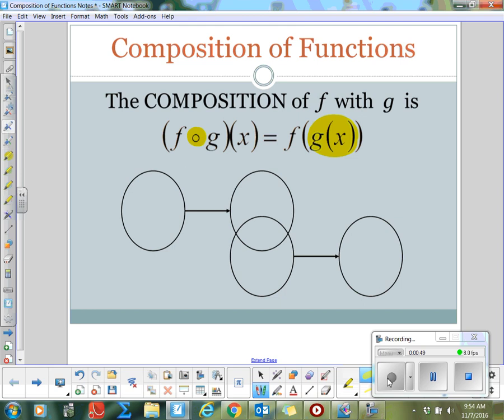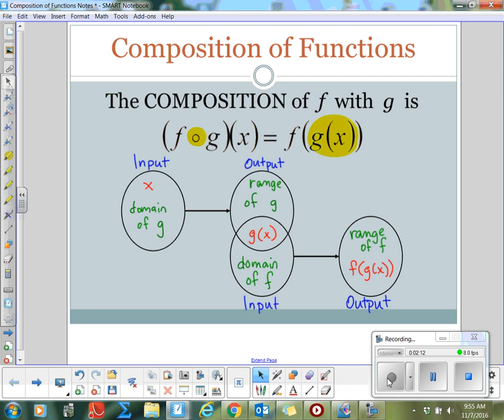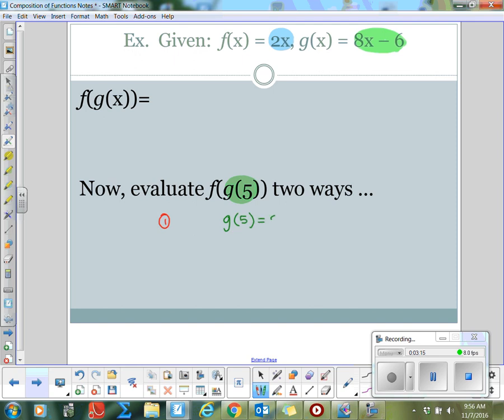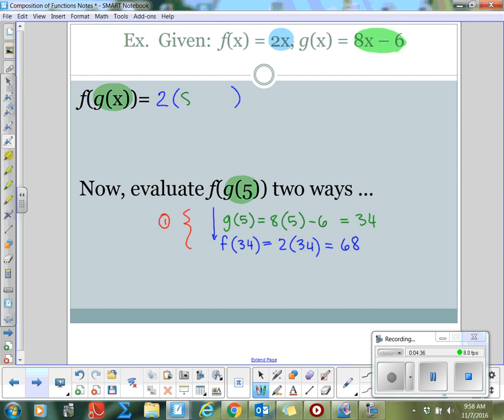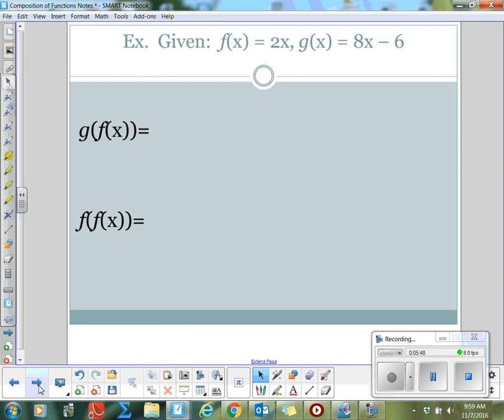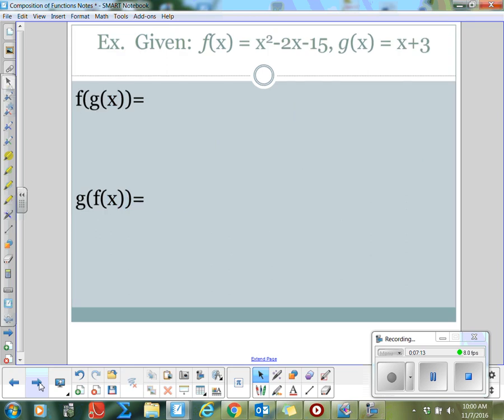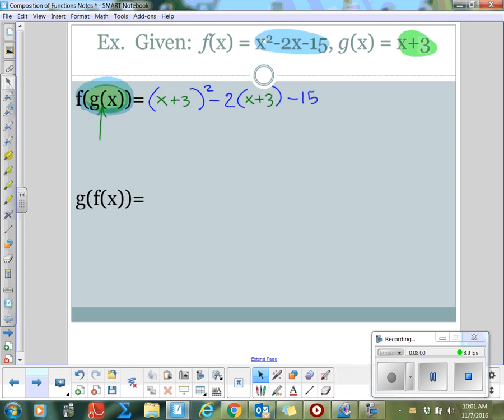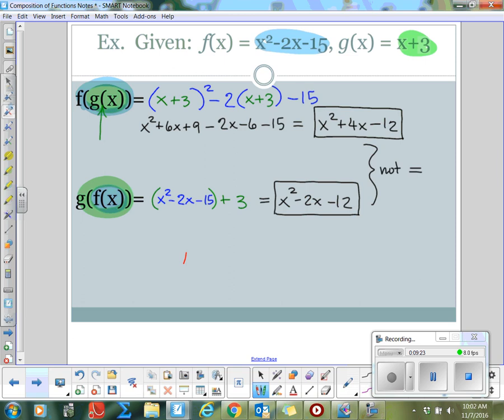Composition of Functions